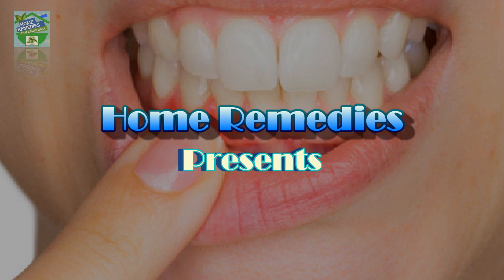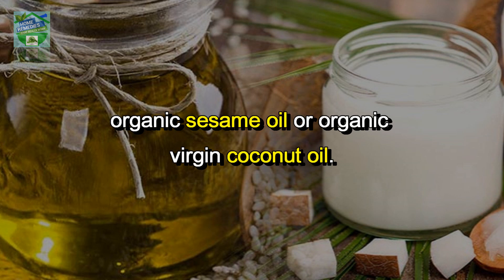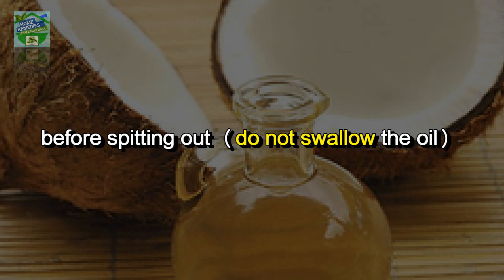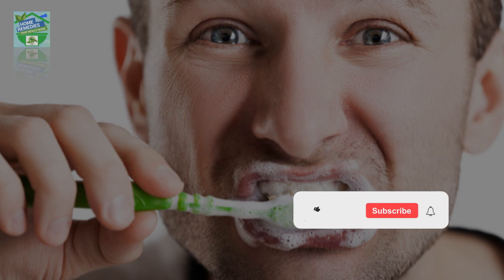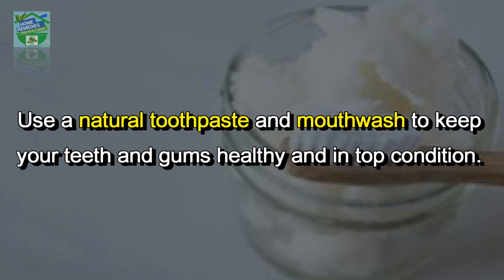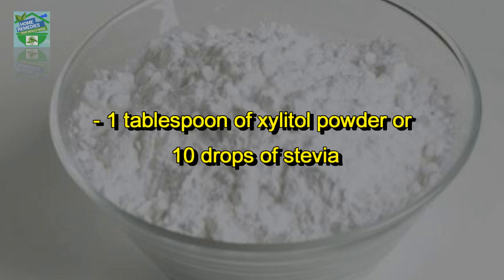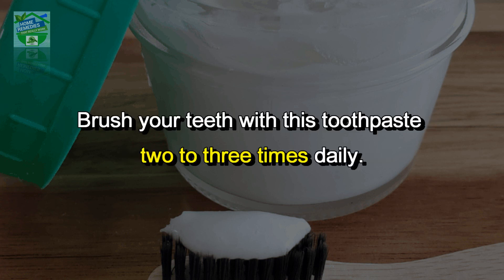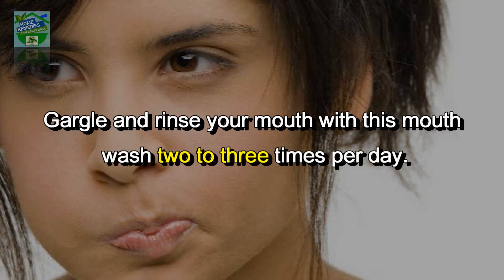Wow…Incredible Natural Remedy For Receding Gums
This is the number one remedy used in ayurvedic medicine for preventing and reversing receding gums and works a treat.
Lets start with oil pulling
There are ONLY two types of oil that should ever be used for oil pulling... organic sesame oil or organic virgin coconut oil. Do not use commercially processed oils of any kind!
What's really good about oil pulling is it's easy to do and doesn't take up any extra time. Simply place a tablespoon of either of these oils in your mouth and swish it around for 20 minutes before spitting out (do not swallow the oil). First thing in the morning as soon as you get out of bed on an empty stomach is the most beneficial time to do this.  Let's watch the video and find out more

🛑 Products Related to the video 🛑

✅ ARM & HAMMER Baking Soda 🔥Best Buy🔥